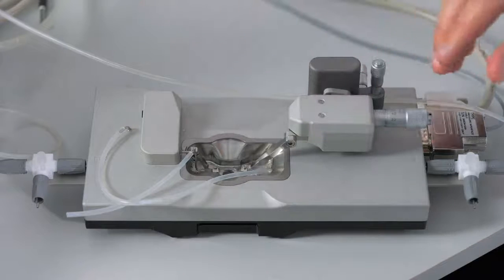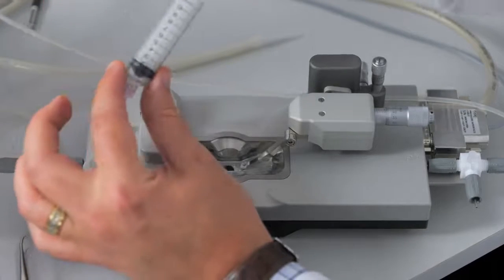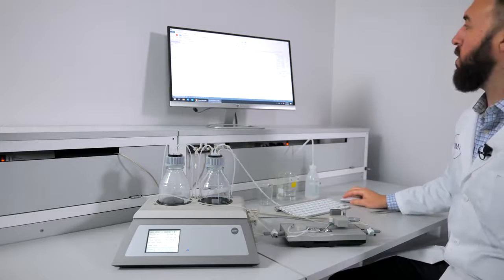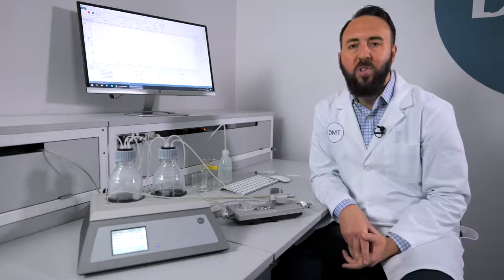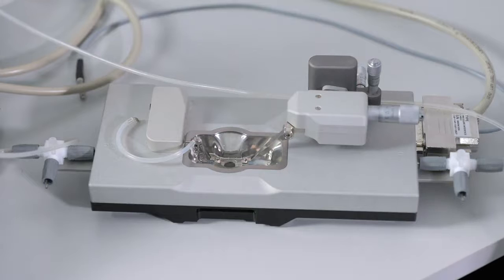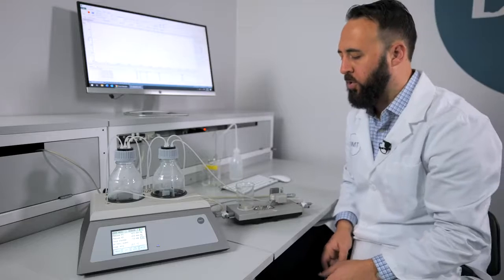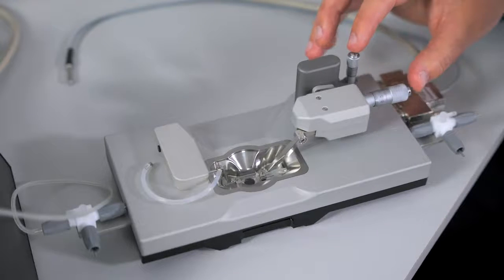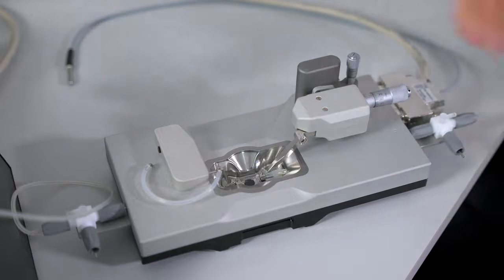如何清理與維護保養 DMT 114P 加壓微血管張力描記系統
本影片將介紹DMT 114P 加壓微血管張力描記系統的日常維護保養，如需其他更詳細的資訊，歡迎參閱114P的使用手冊或是其他的DMT影片資源。
有任何問題，也歡迎來電或是利用E-mail諮詢。

我們將不定時上傳或是更新產品的使用教學或是產品介紹影片喔！

錫昌科技股份有限公司